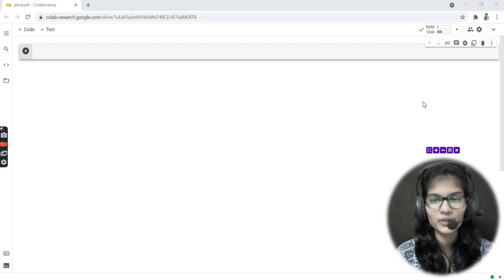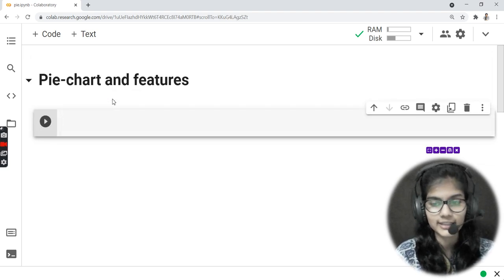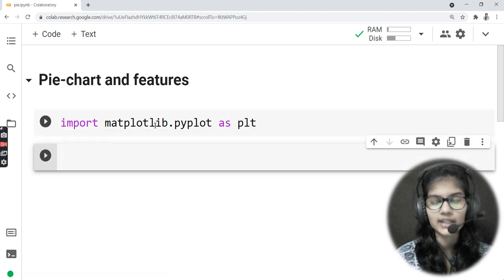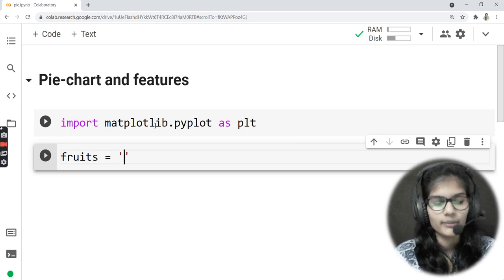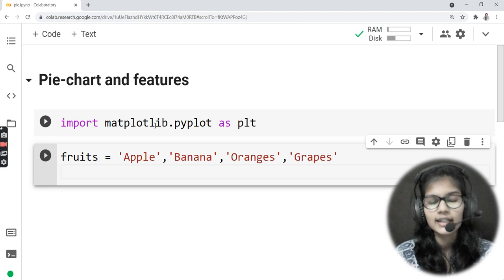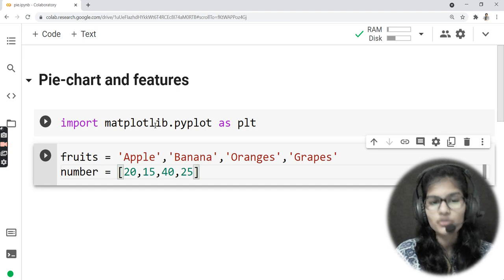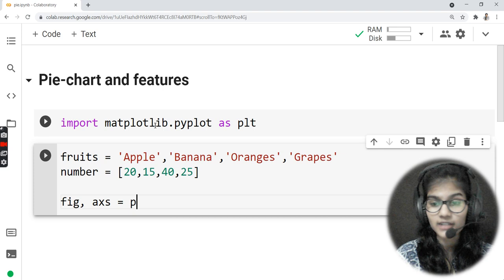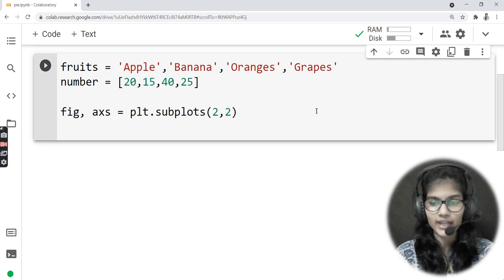Matplotlib library Multiple pie chart and features part:10 | data science |exploratory data analysis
Hello everyone, In this video I have told you how to make a pie chart using matplotlib library and add more features in it. I had made the data set on my own using the numpy library and made the plot using matplotlib, numpy and matplotlib.pyplot library. So basically these programs are written with the help of python programming language .